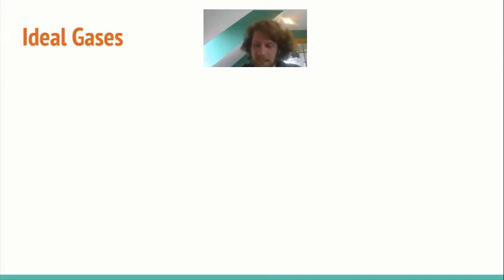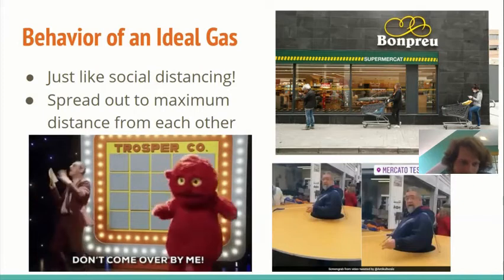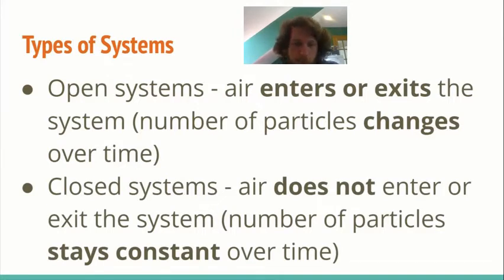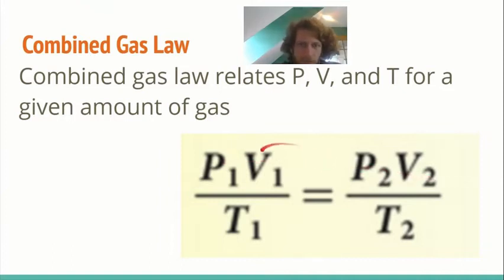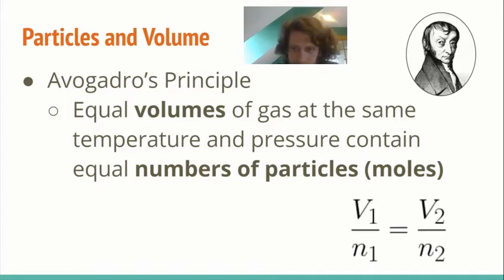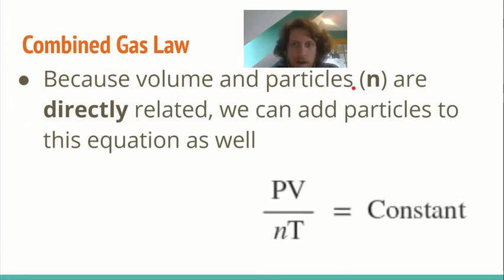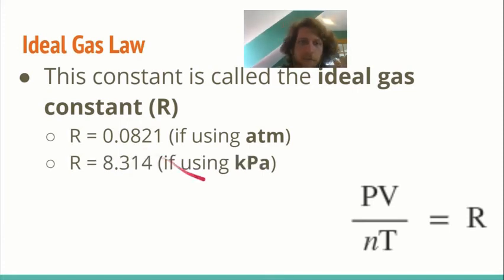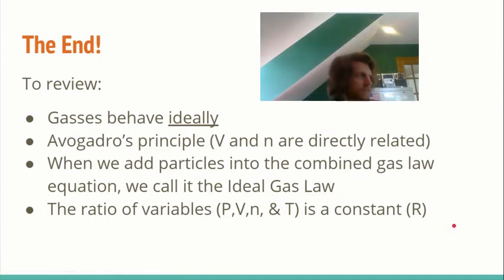Ideal Gas Law Notes - Work from Home 2020